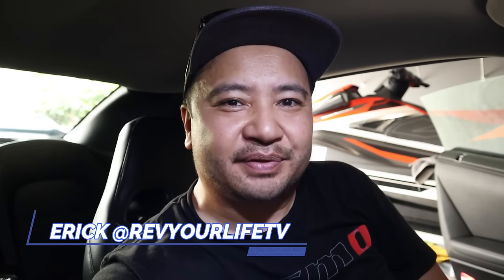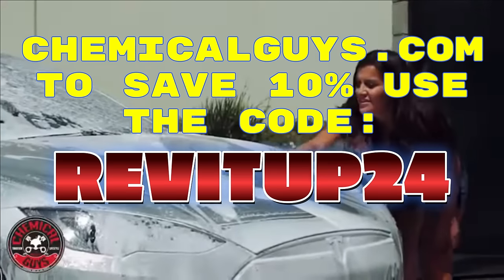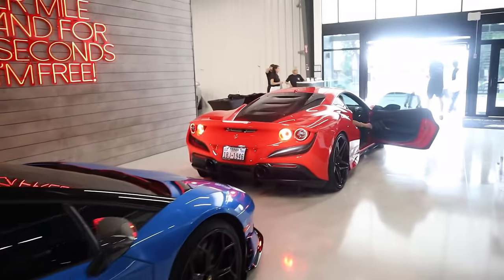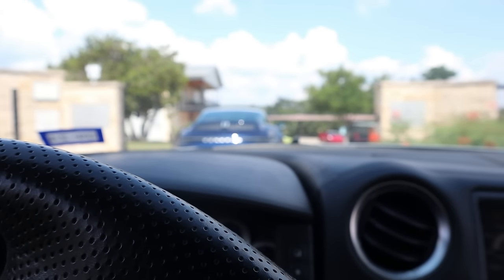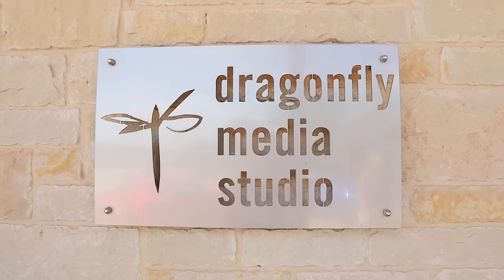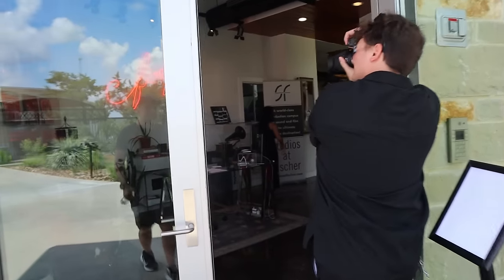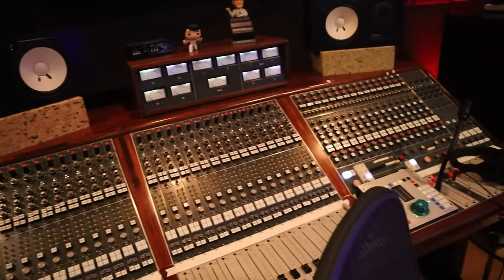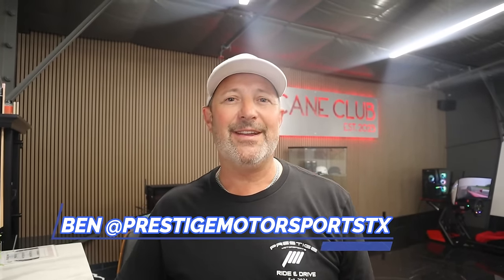Insane SUPERCARS at Supercar Ride And Drive Event | Entrances, Exits, Flybys and MORE!!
For today's episode, you are along for the ride featuring an incredible lineup of supercars! Watch as a Nissan R35 GTR, Lamborghini SVJ, Ferrari SF90, Turbo Porsche and more supercars  take on the scenic roads from San Antonio to Fischer, Texas to check out a cutting edge recording studio + versatile photography & digital cinema studio  called @studiosfischer  !!

In this video, we capture breathtaking views, high-speed thrills, and the unmatched sound of these amazing machines. Whether you're a supercar enthusiast or just love the roar of powerful engines, this cruise is a feast for the senses.

Thanks to Chemical Guys for being sponsors of Rev Your Life TV!

What does it mean to " Live Aloha " with the car community!
Living aloha in the car community is about fostering a culture of respect, camaraderie, and inclusivity among enthusiasts. It's about embodying the spirit of aloha – love, compassion, and harmony – in every interaction and aspect of our passion for automobiles.

Embracing the principles of aloha in the car community, enthusiasts create a culture of inclusivity, respect, and positivity that enriches the overall experience for everyone involved. It's not just about the cars; it's about the connections we form and the impact we make on each other and the world around us.